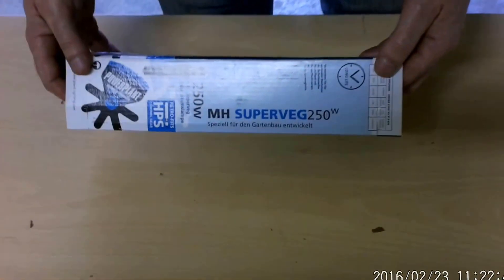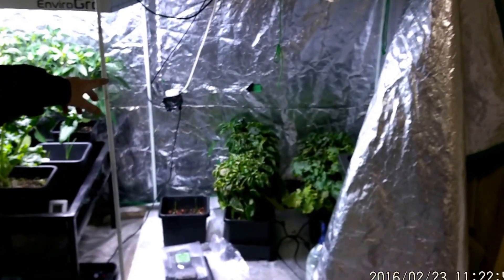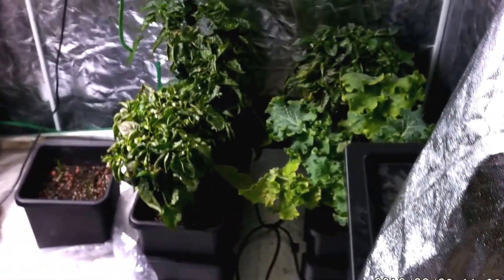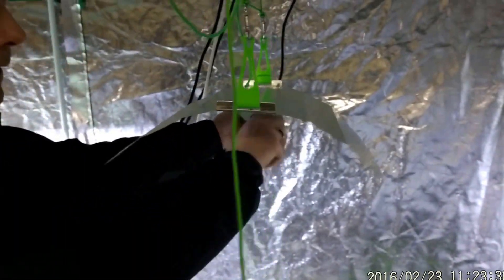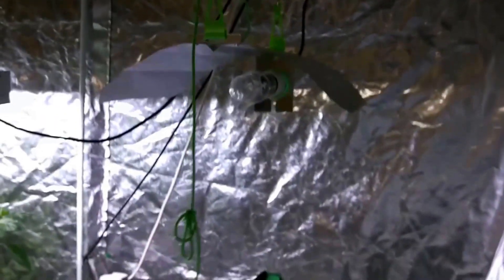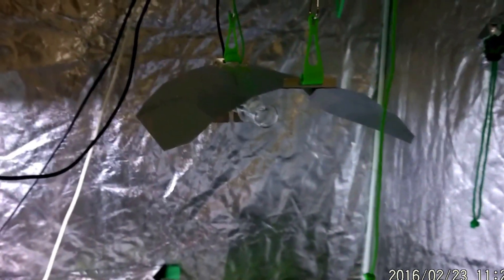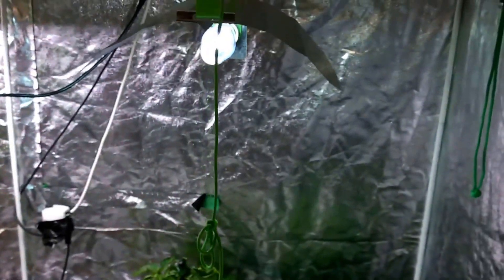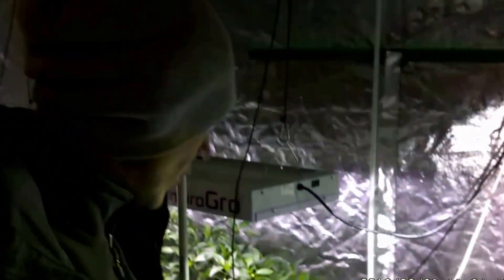Powerplant 250w Metal Halide Veg Bulb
Here we replace our LED with a 250w veg bulb, perhaps a little low power for the grow space but we will try it and see.